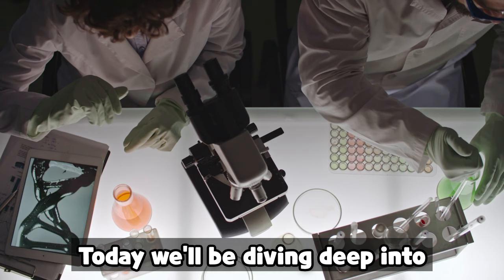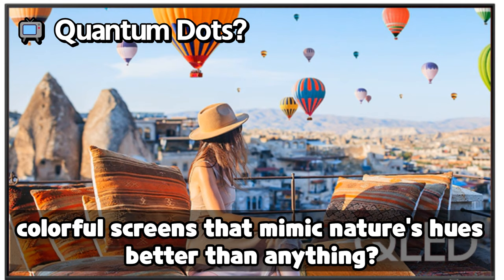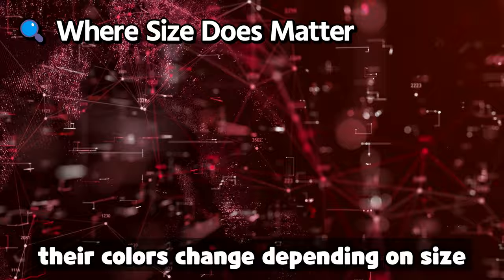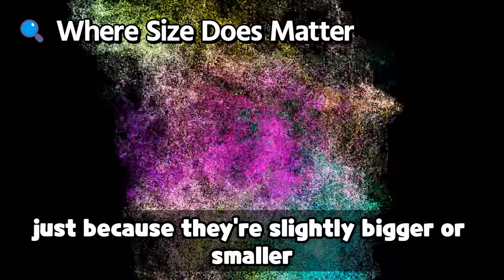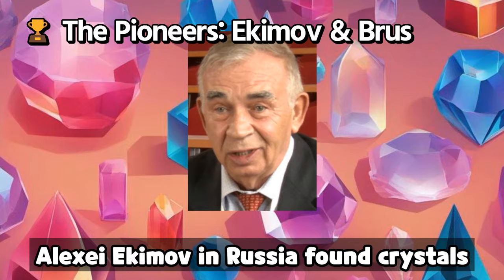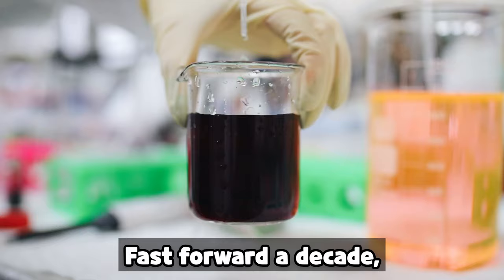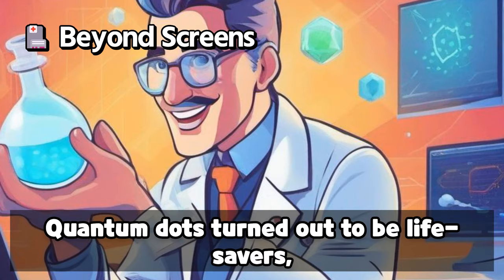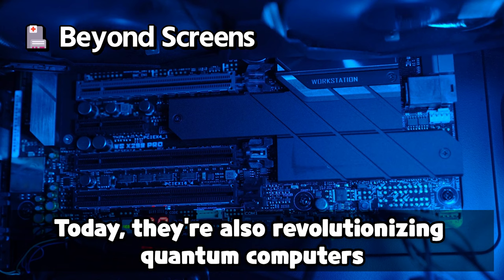Quantum Dots? The Chemistry Marvel! | 2023 Nobel Prize in Chemistry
Quantum Dots And Nobel Prize in Chemistry 2023
Alexey Ekimov, Moungi Bawendi, Louis Brus